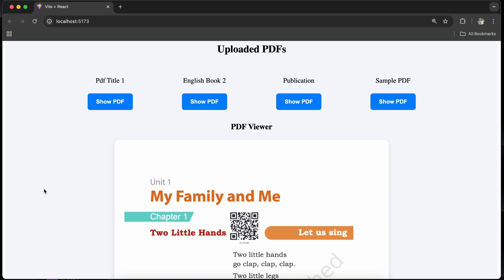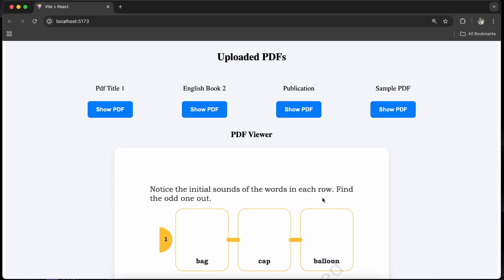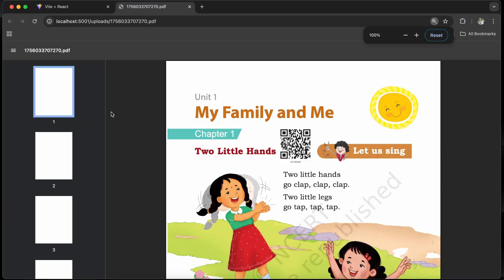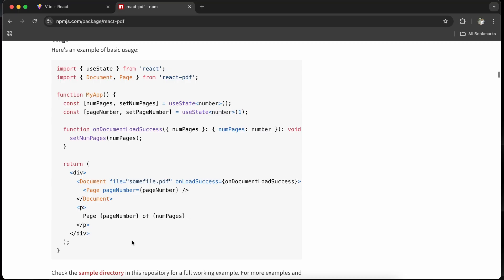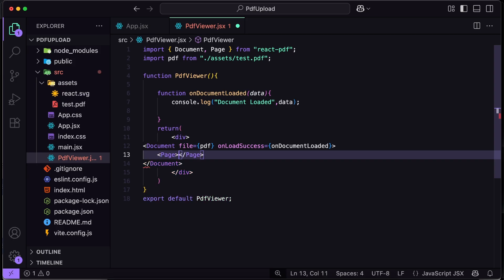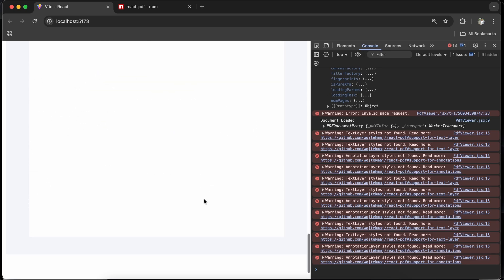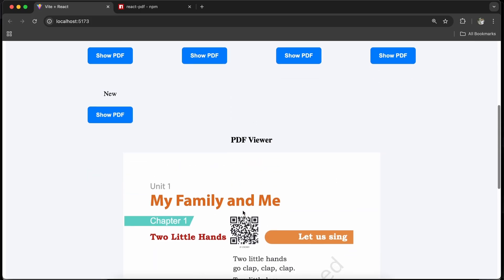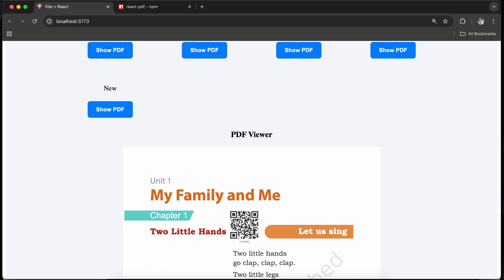How to view Pdf in React JS using react-pdf || Create customized PDF viewer in React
🚀 In this tutorial, I’ll show you how to easily view PDF files in your React.js application using the powerful react-pdf package. Whether you’re building a document viewer, resume viewer, or any app that needs PDF support, this step-by-step guide will help you set it up quickly.

📌 What you’ll learn in this video:

How to install and set up the react-pdf package

Rendering PDF documents in React

Navigating between pages

Handling errors and performance tips

💡 Perfect for beginners as well as developers looking to integrate PDF viewing functionality in their React projects.